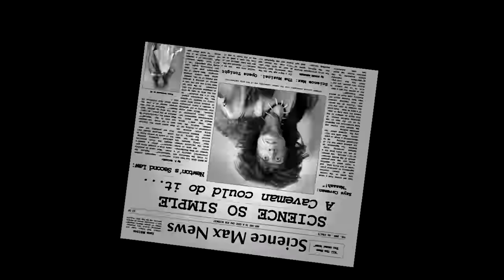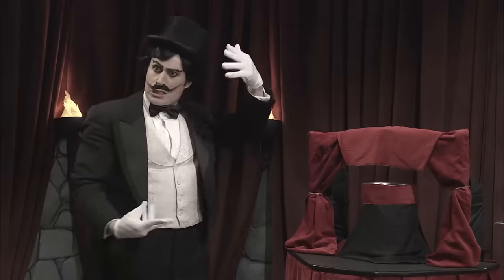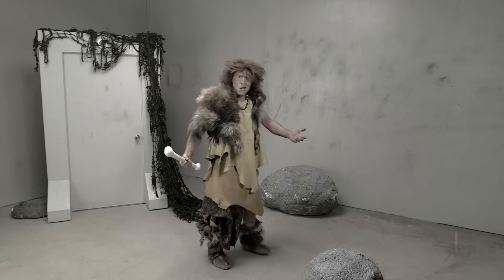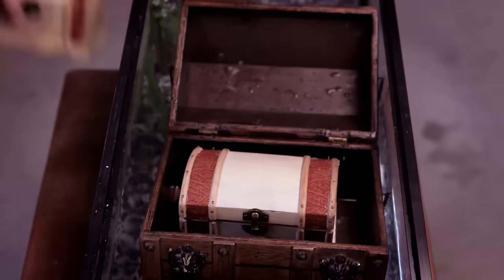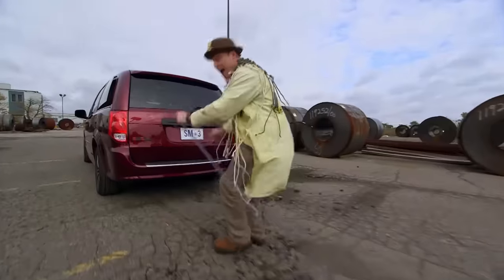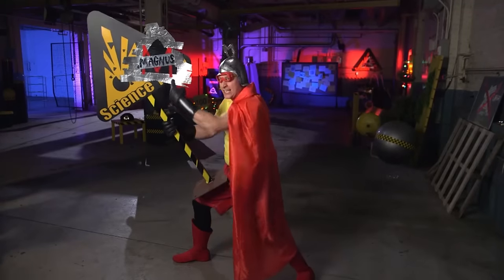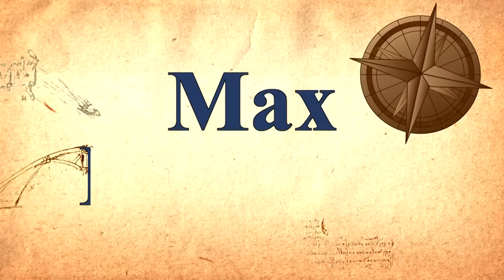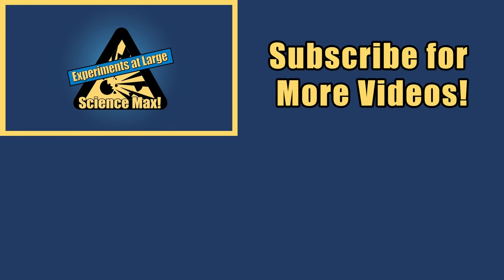Happy Halloween 🎃 🍬 | Best Science Max Personas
It's time to celebrate spooky season! Science max is celebrating with pirates, cavemen, super-heroes and wizards; how are you celebrating?